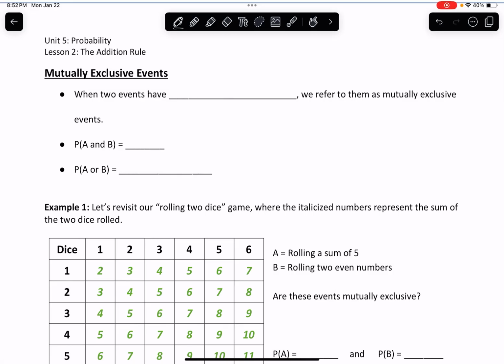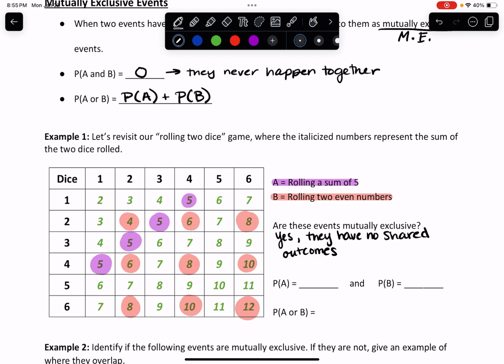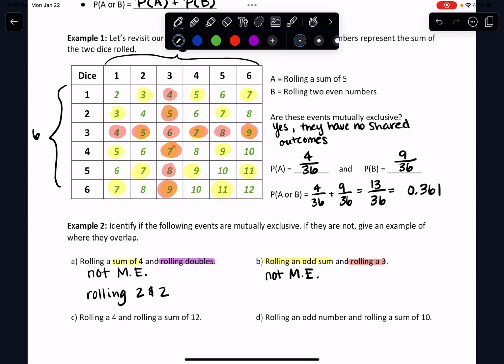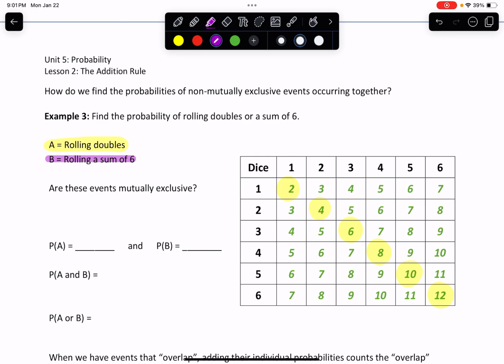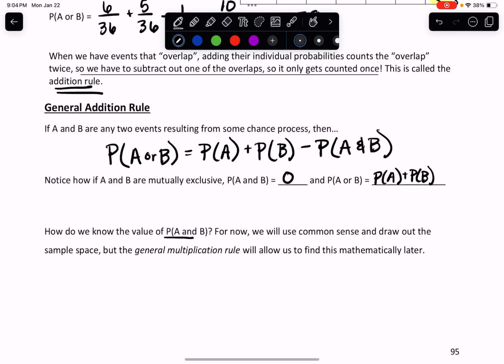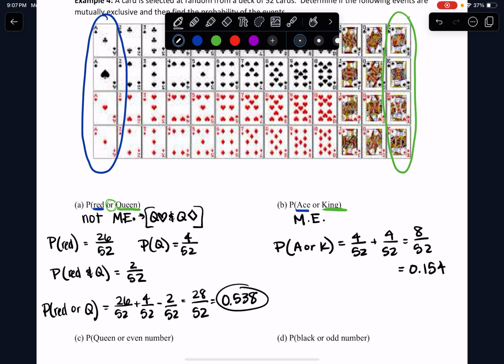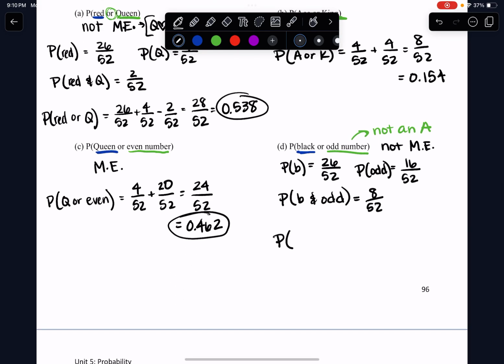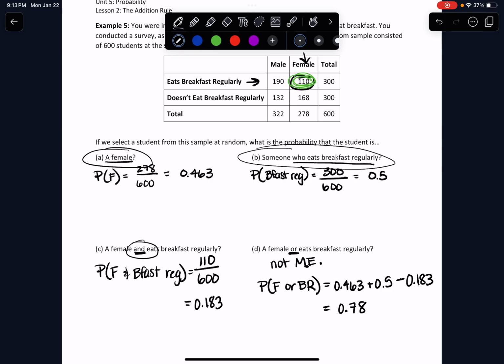Unit 5 Lesson 2- The Addition Rule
A lesson on calculating probabilities using the addition rule for mutually exclusive and non-mutually exclusive events.